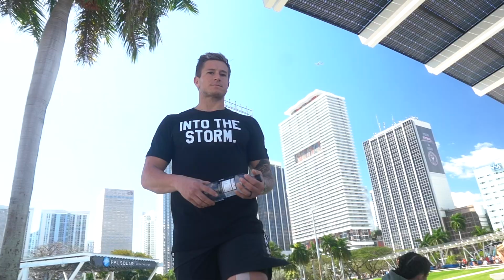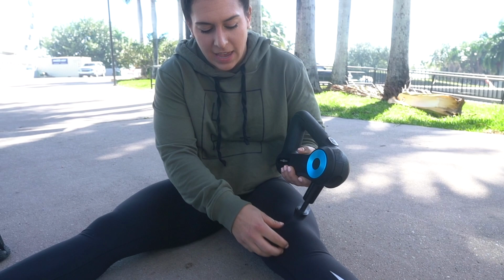WZA: DAY 4 // Mayhem Takes Miami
EVENT 7 //
M1/F1
15-12-9
Partner Deadlift (465)
Syncro Bar Facing Burpees
M2/F2
36 Partner Deadlift (465)
36 Syncro Bar Facing Burpees

EVENT 8 //
One pair (M/F) working at a time:
100 Syncro Wall Ball (30, 20lb) (10, 9ft)
Pair 1 - 25/15 Cal Row | Pair 2 - 25/15 Cal Ski
Pair 2 - 25/15 Cal Row | Pair 2 - 25/15 Cal Ski
60 Syncro DB Snatch (70, 50lb)
40 Syncro Box Jump Over (36, 30")
30 Syncro Bar Muscle Ups
*Athlete can switch with an athlete of the same gender as they please

MB01BVWGA0NPSEQ